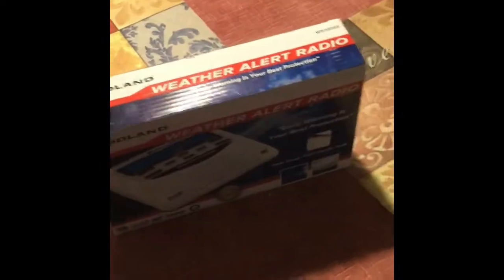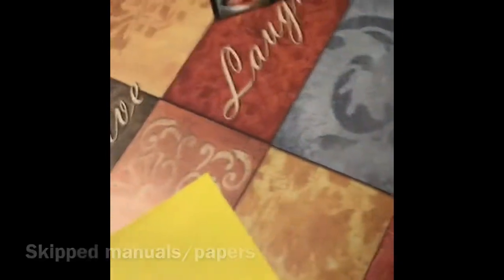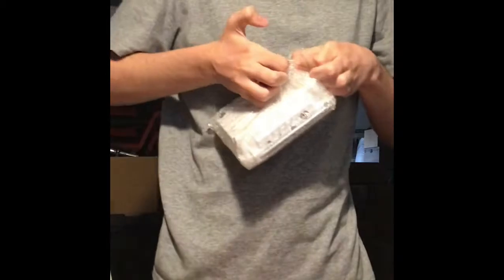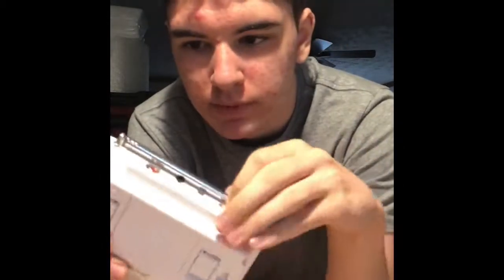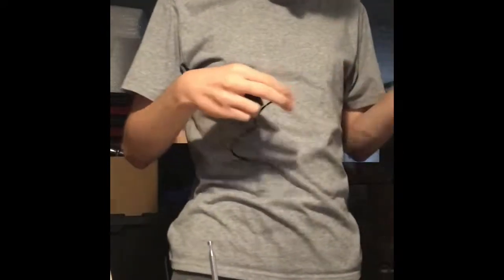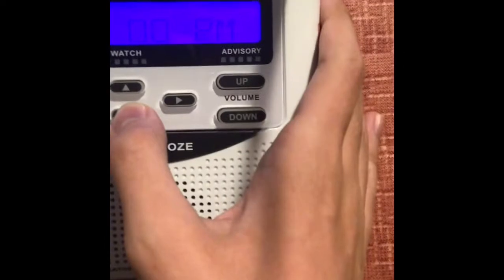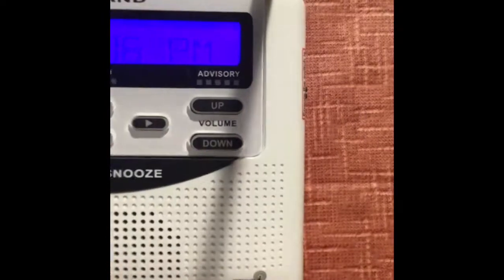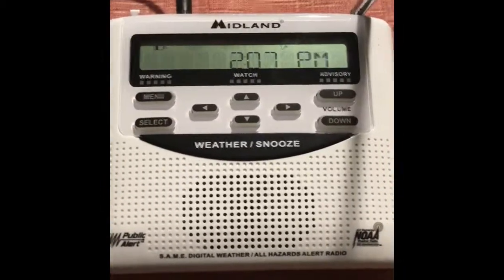Midland WR120 Unboxing